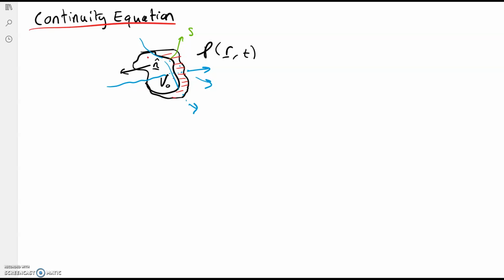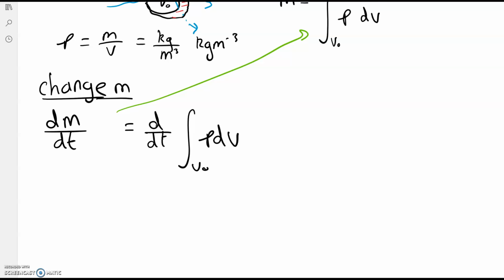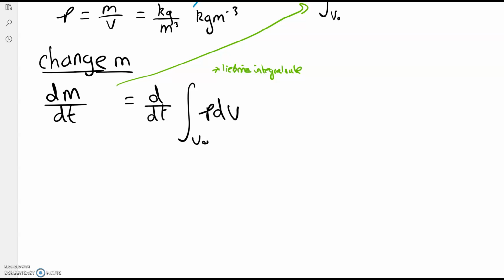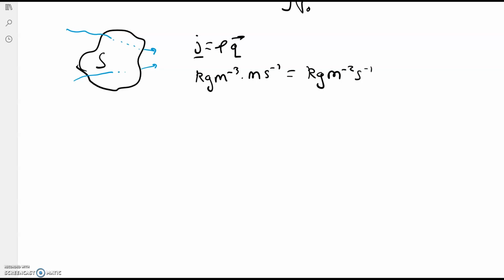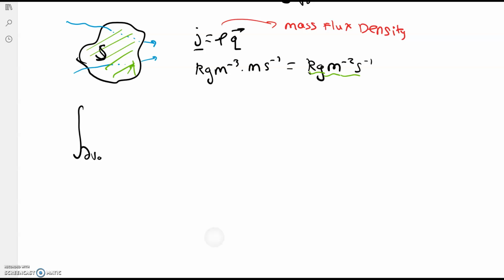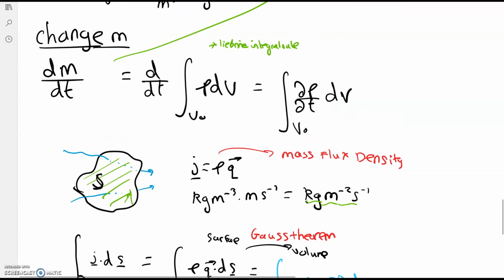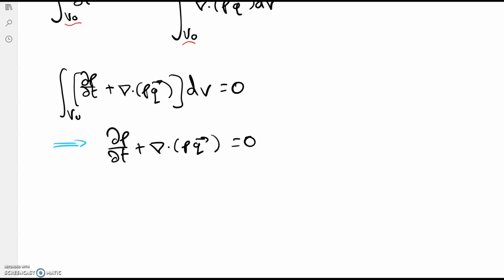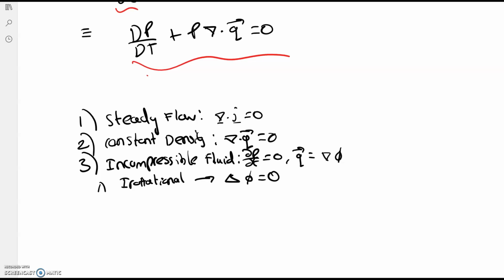Fluid Dynamics | Derivation of the Continuity Equation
Today I will derive the continuity equation (conservation of mass) which is one of the fundemental equations in fluid mechanics and electromagnetism.